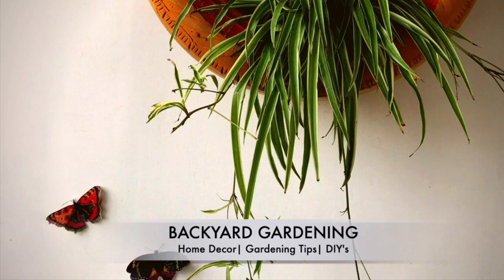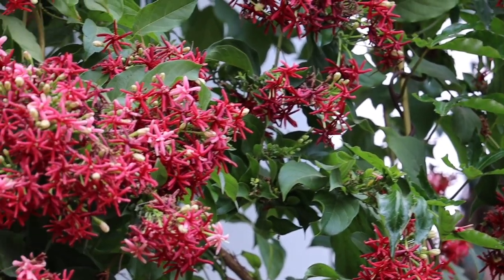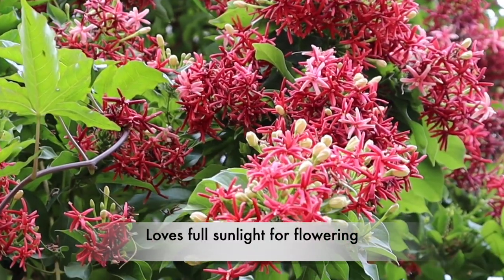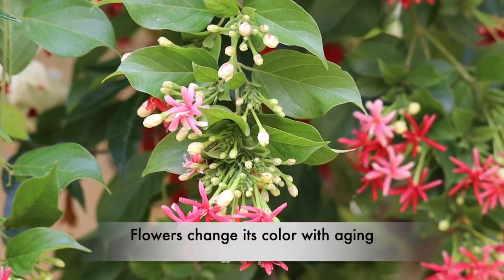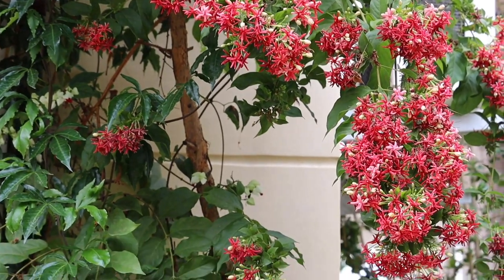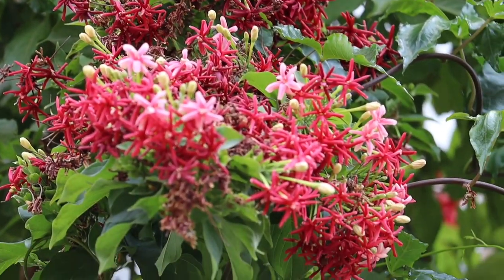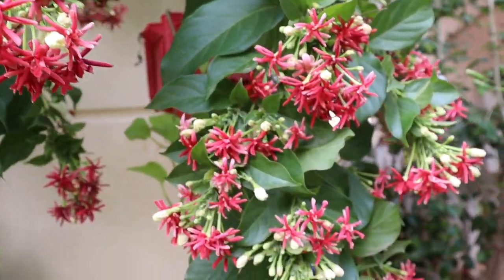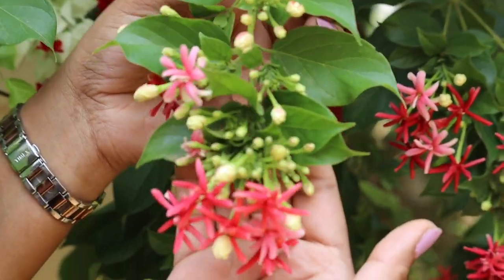Rangoon- A Highly fragrant flowering vine for Summers/Monsoon||How to grow and care rangoon creeper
In this video we'll talk about a gorgeous flowering creeper Rangoon which looms profusely during summers and monsoon

In today's video I'll show you my favourite corner in my front garden.

Potting mix
Potting mix with fertilizer(10kg)

Vermicompost 10kg

Cocopeat 5kg